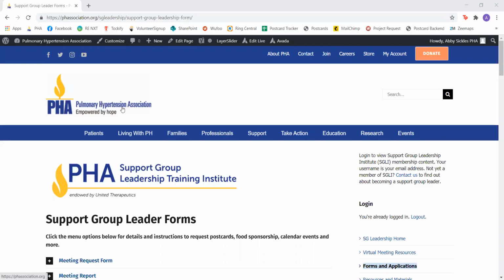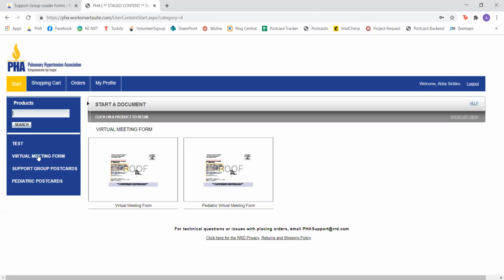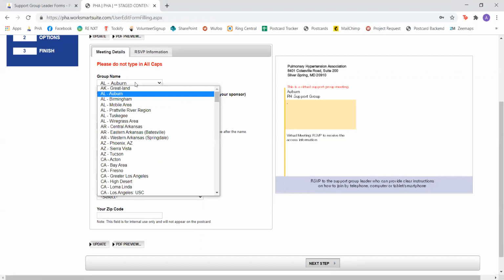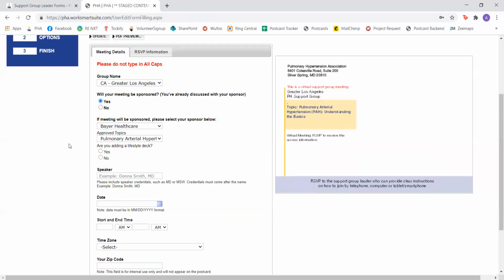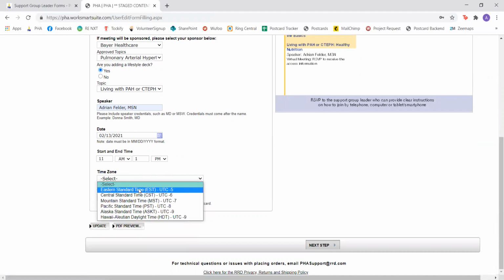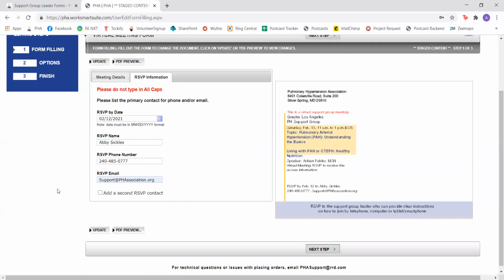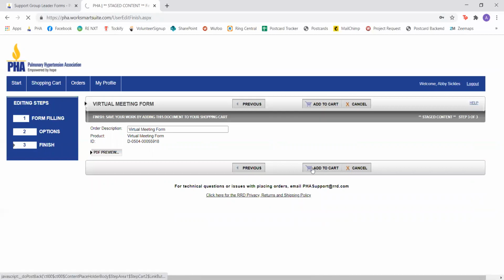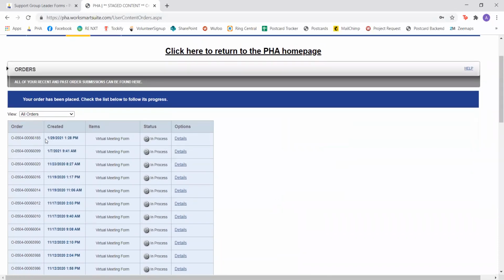Support Group Leader - Meeting Request Training